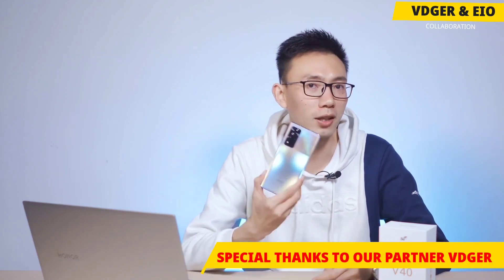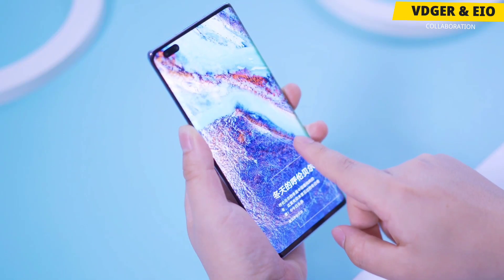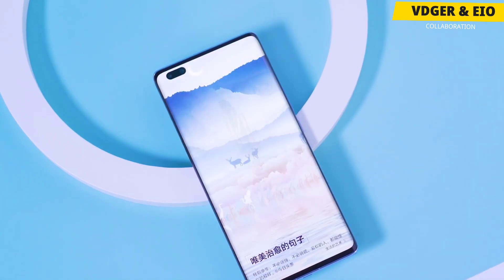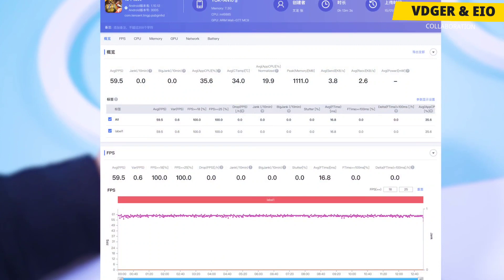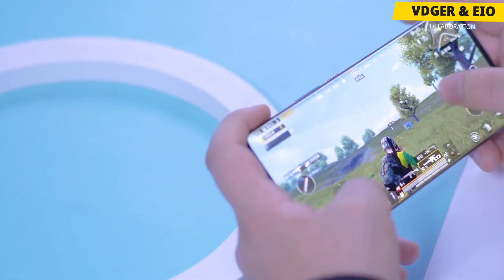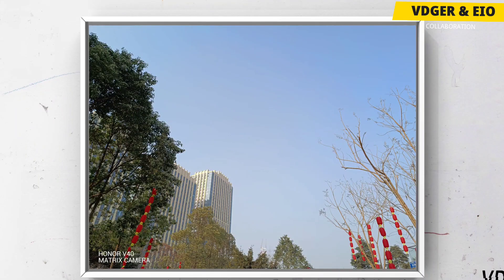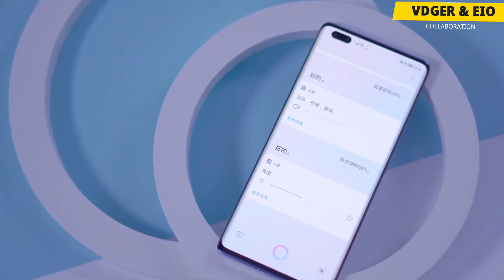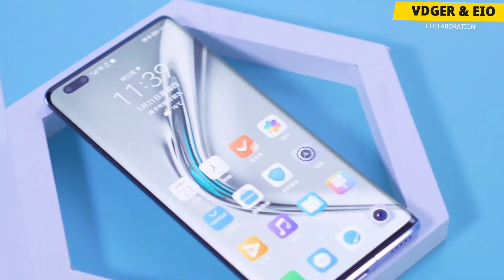HONOR V40 Hands-on & Impression! Overpriced?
This Video belongs to our Partner & We have Full rights to use this video. NOT FOR REUSE!

8 GB RAM + 128 GB storage – 3,599 Yuan (~$556)

8 GB RAM + 256 GB storage – 3,999 Yuan (~$618)